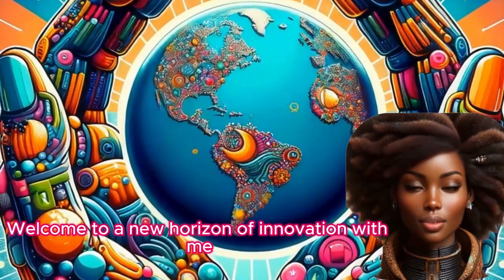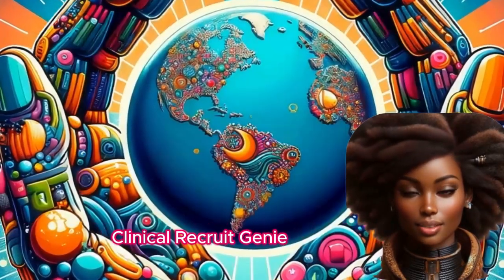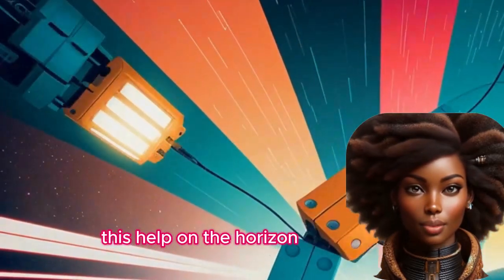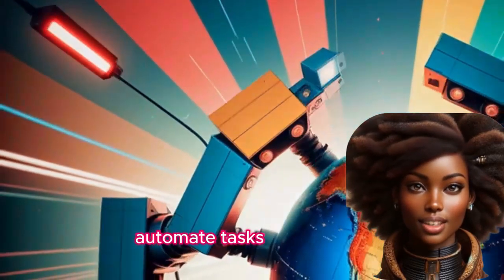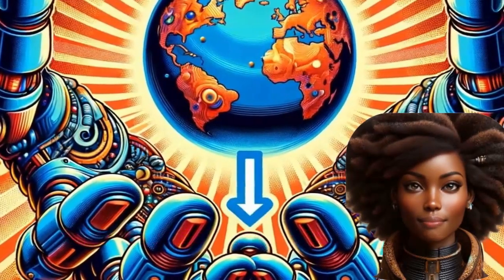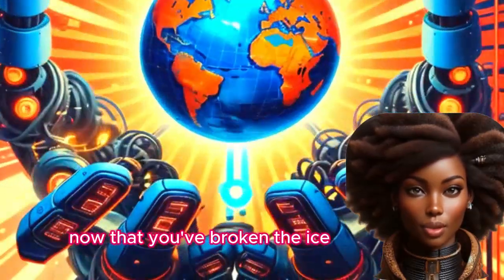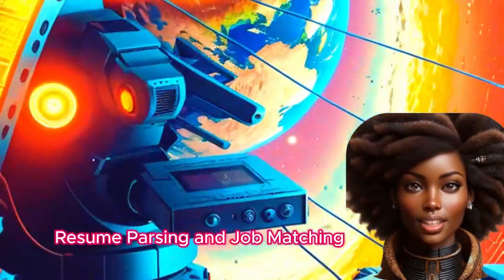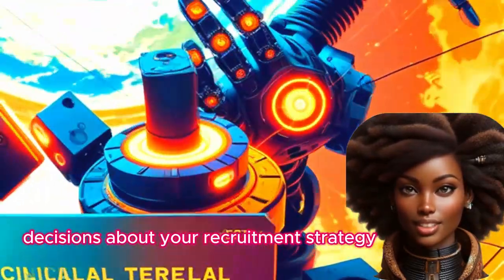Recruit Like a Genius in Clinical Trials: Secret Weapon Revealed! (This Tool Will Change Your Life!)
Are you a recruiter drowning in paperwork and struggling to find qualified candidates? There's a revolutionary AI-powered tool that can help! Join Amina Sainifin as she unveils the secrets of Clinical Recruit Genie and shows you how to:

• Find the perfect candidates in minutes with powerful AI.
• Save hours every week with automated tasks.
• Make data-driven decisions for better recruitment results.

This video will change the way you recruit! Watch now and unlock your inner recruitment genius!